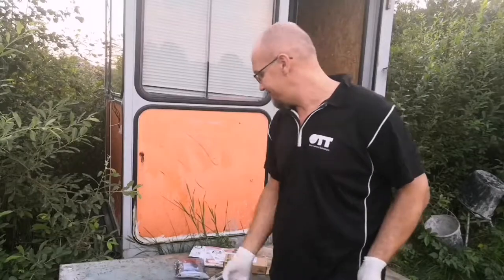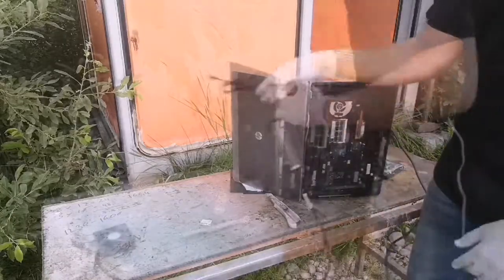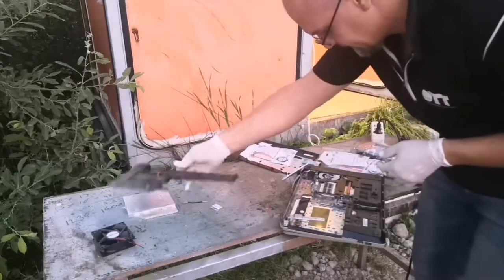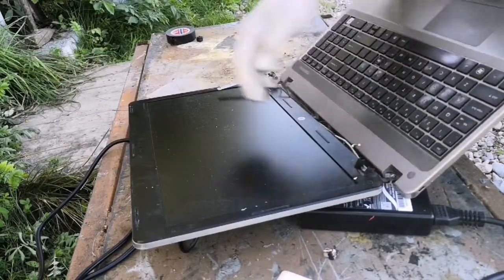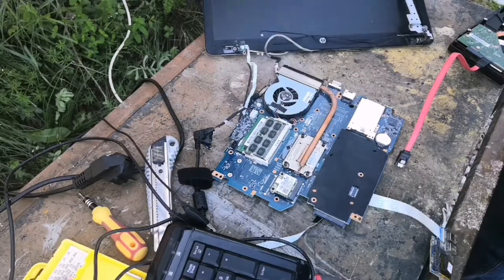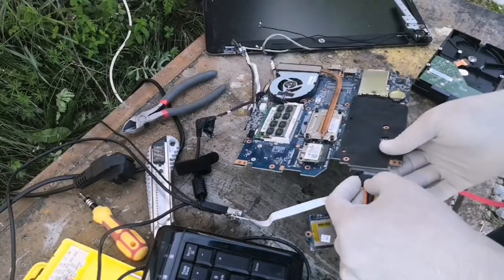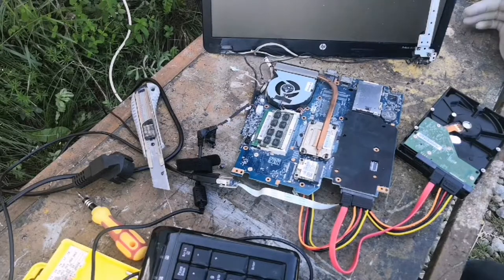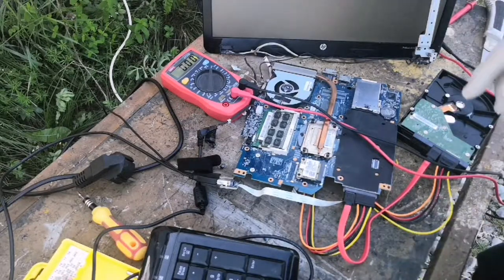[3] How to transform laptop to desktop - But i failed at the end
This was my project to convert an old laptop to a desktop PC so I could start editing my YouTube videos on something better than my phone. But a small screwdriver tough that its not time for this. But I order a new broken laptop from the internet and this time ill be more careful.